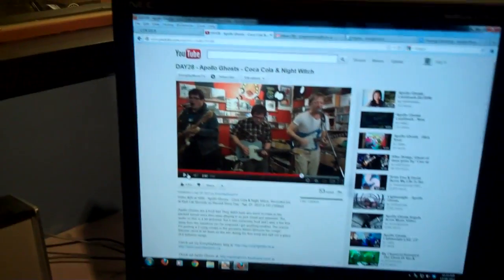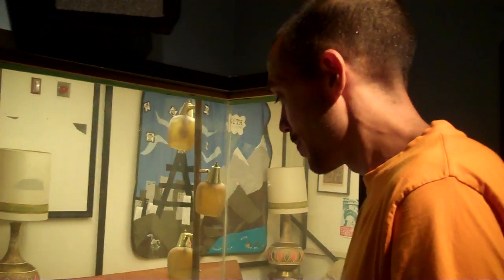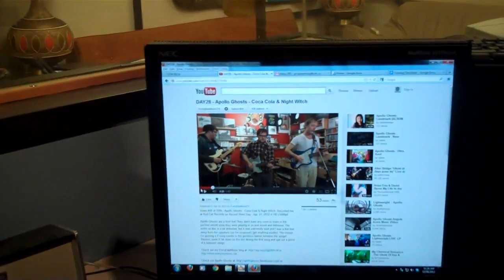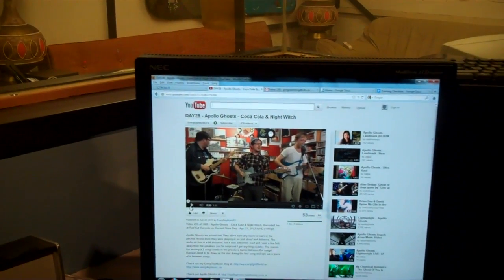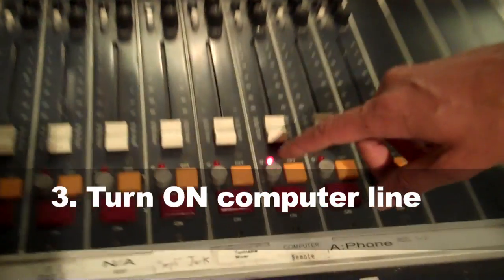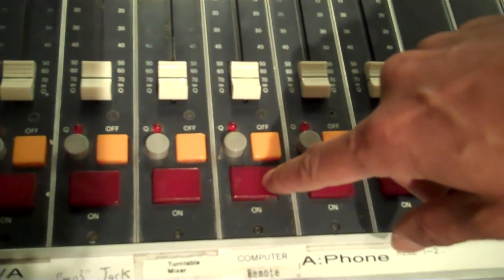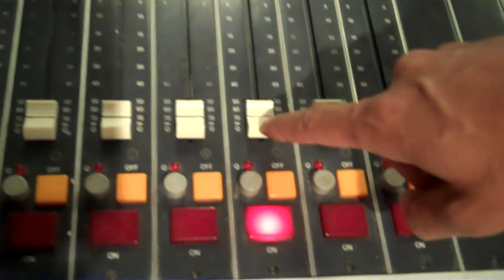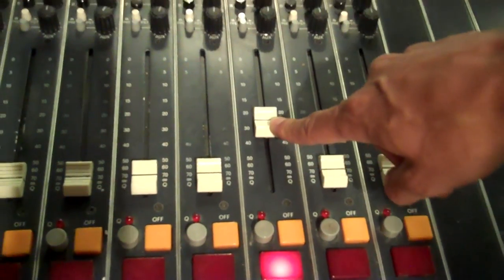How to Play from Computer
How to play files from computer on air (Studio B)